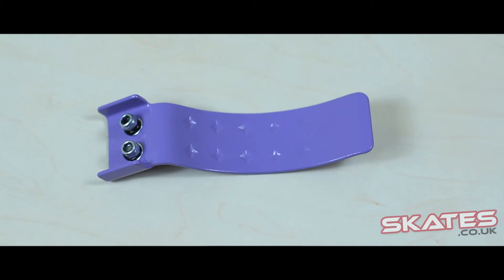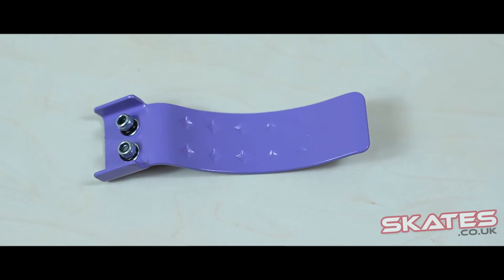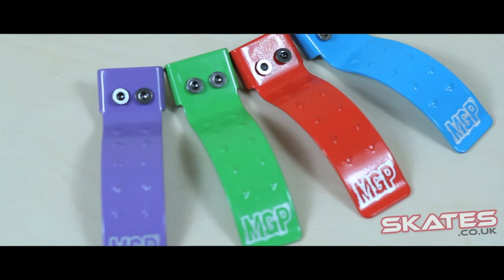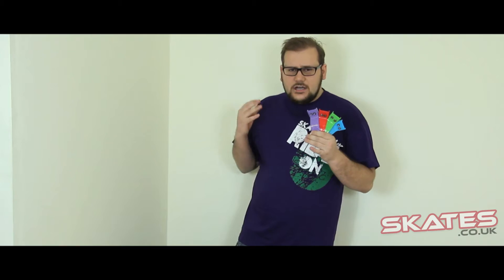Madd Gear Pro MGP Dual Hole Flex Brakes | Skates.co.uk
Ben Grace gives a full explanation of the Madd Gear Pro MGP Dual Hole Flex Brakes. at the following link